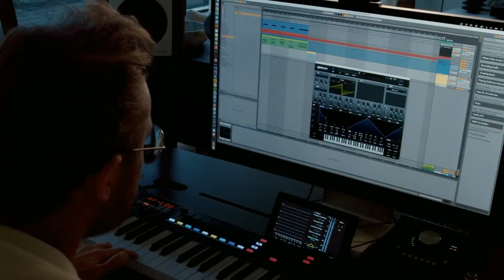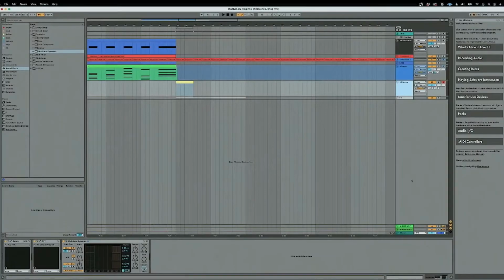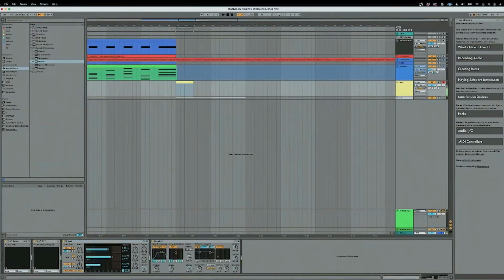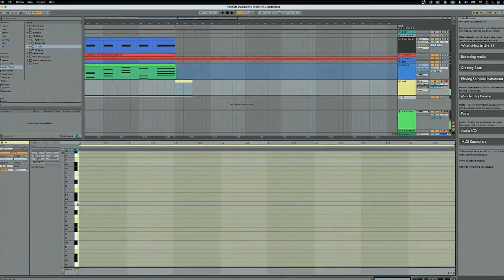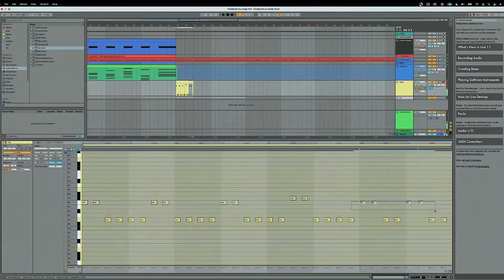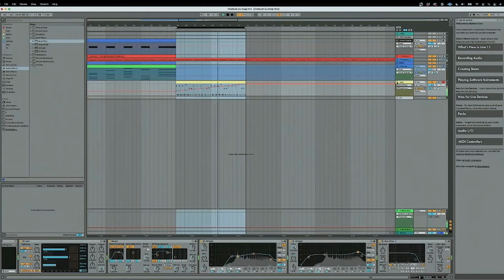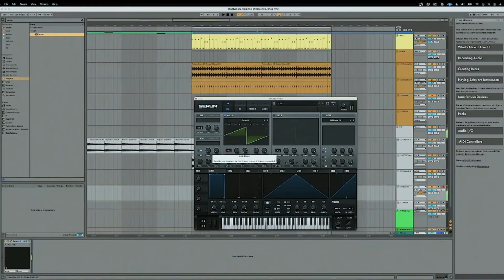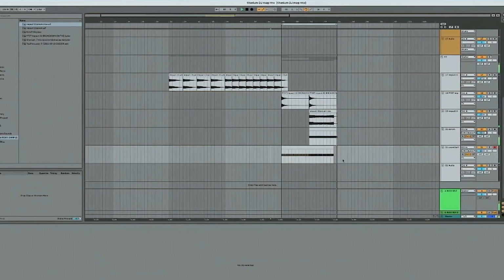David Guetta Explains: How to produce the buildup of 'Titanium [Future Rave Remix]'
The video is extracted from one of the interviews conducted by DJ Mag